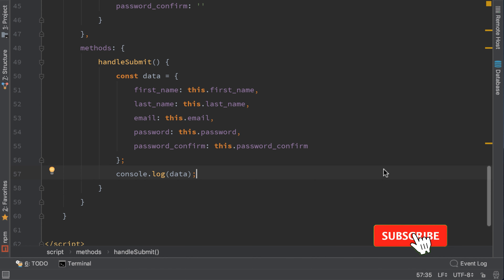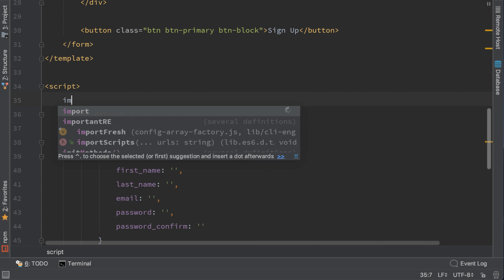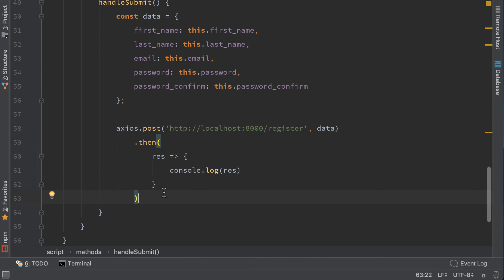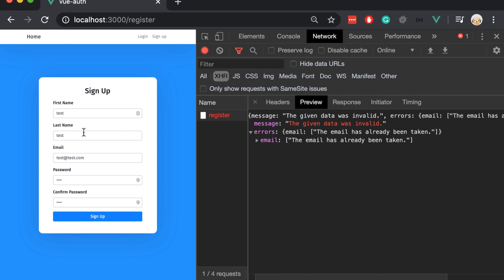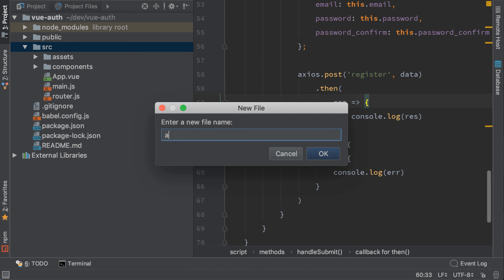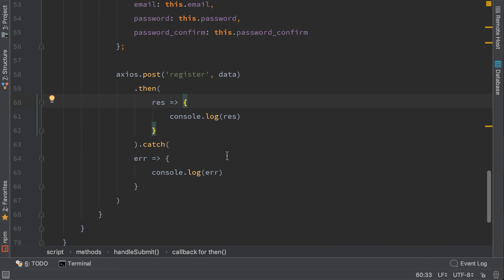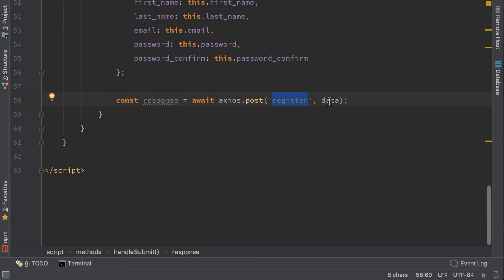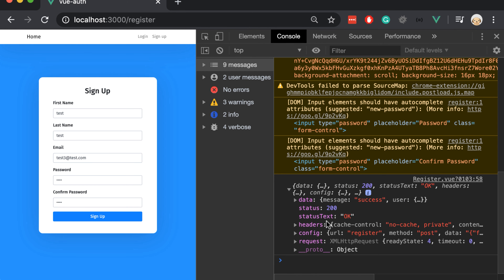Vue Async Await API Calls | Vue Authentication #3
Learn to Authenticate using Vue.js. In this video, we will create a Login component where we will send the Login Credentials and get back a JWT Token. Then we will use that JWT Token as a Bearer Token in the Request Headers to retrieve the Authenticated User. We will also add the Logout functionality.